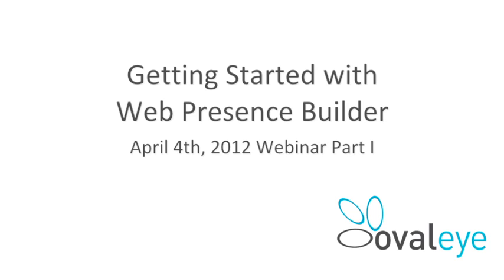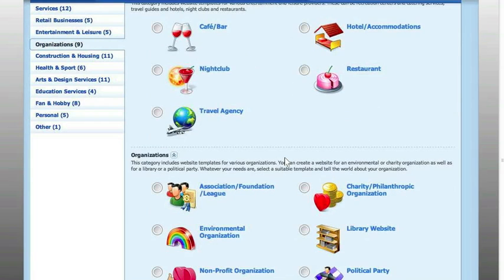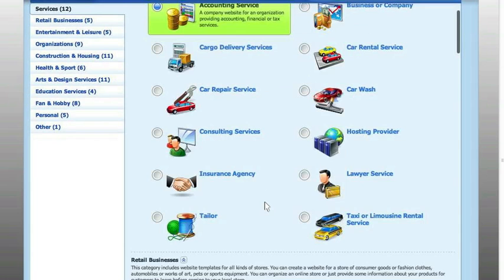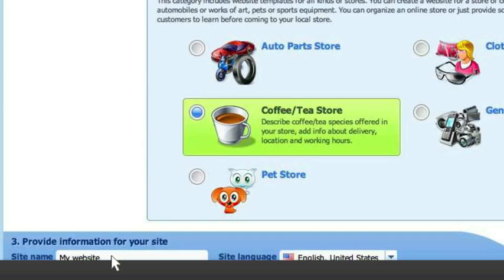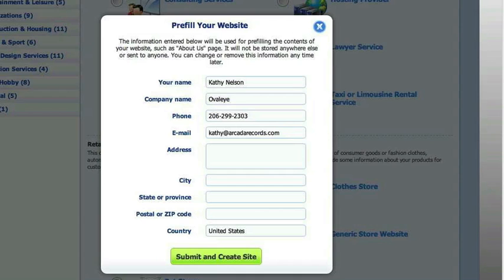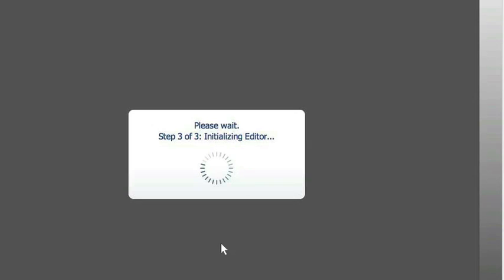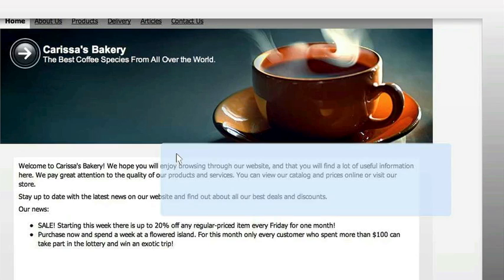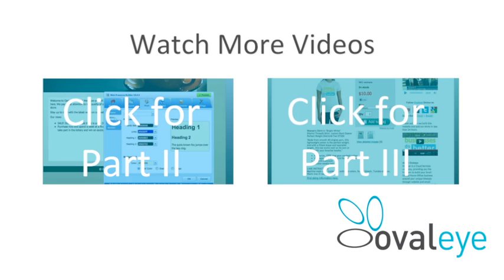Web Presence Builder: Getting Started (Part 1/3)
Web Presence Builder is a do-it-yourself website builder that helps small business owners build their own site in hours. Ovaleye reviews how to get started with your free website builder.